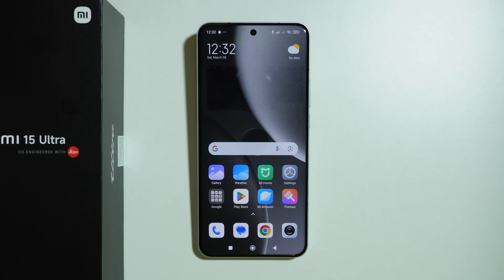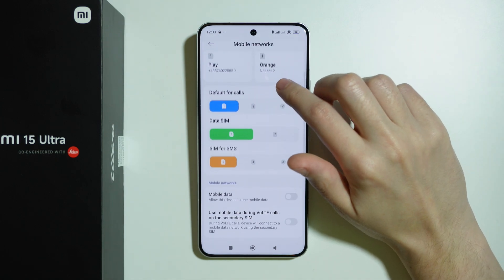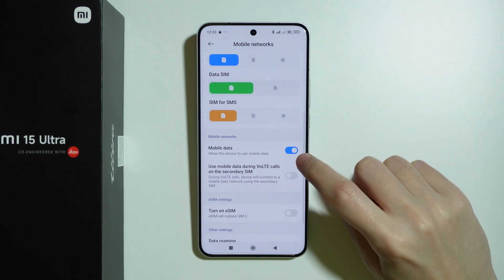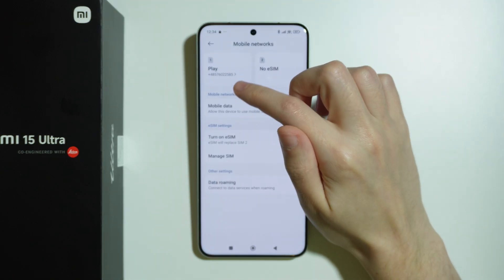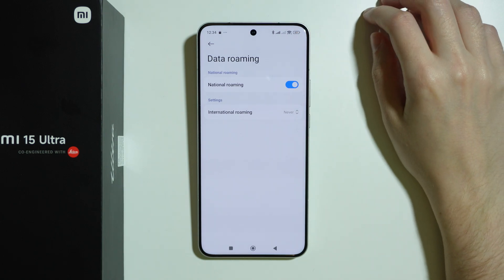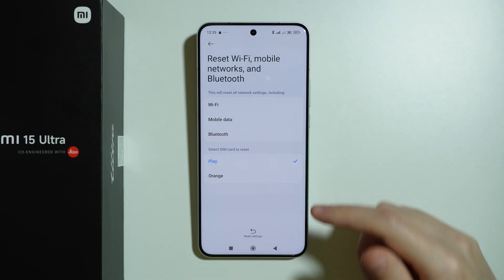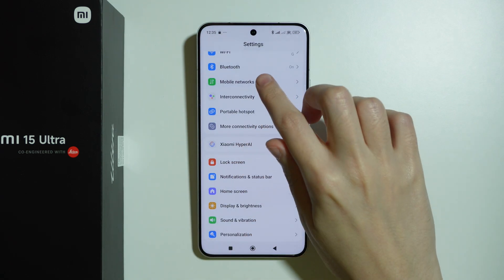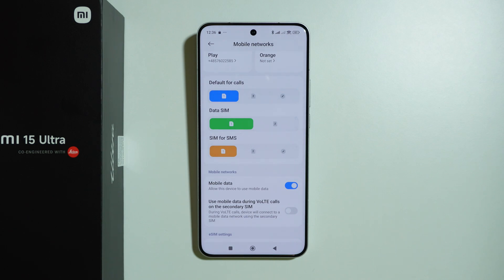Xiaomi 15 Ultra: How to Fix Mobile Data Network Problems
Experiencing mobile data network problems on your Xiaomi 15 Ultra? This video will guide you through simple yet effective steps to resolve issues such as slow speeds, no signal, or connection drops. Learn how to troubleshoot by resetting network settings, ensuring proper carrier settings, and adjusting your mobile data settings. Follow this quick guide to get your mobile data back to working smoothly on your Xiaomi 15 Ultra!